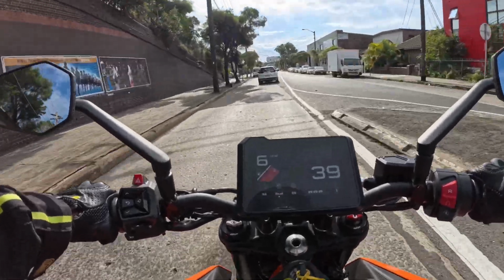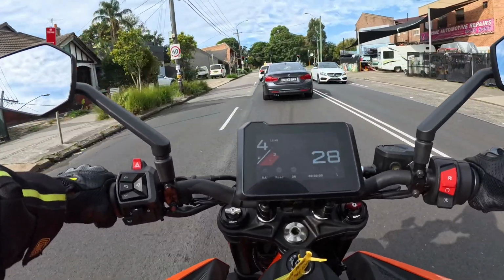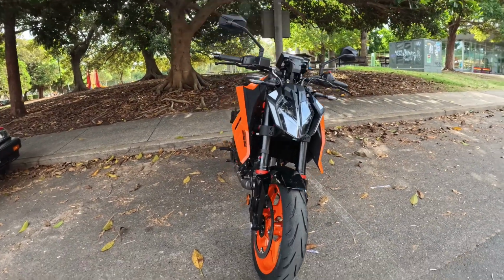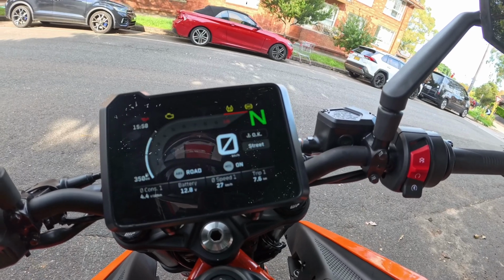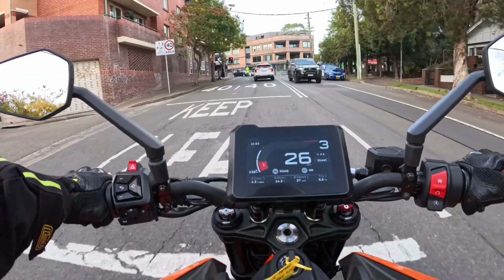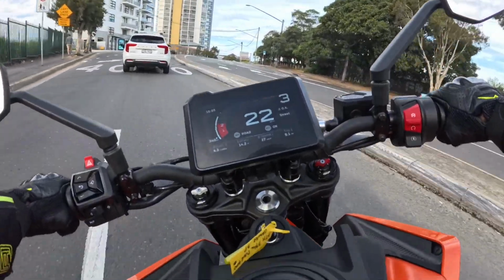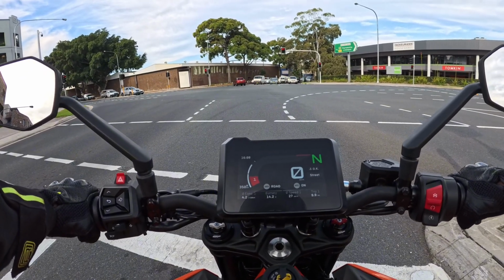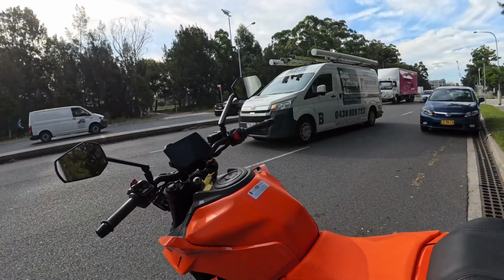2024 KTM 390 Duke A Beginner Bike???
2024 KTM 390 Duke

Keys specifications:
* Engine 398.7cc, liquid-cooled, 4 valve, DOHC, single cylinder
* Power 44.3 bhp(33kw)@8500rpm
* Torque 39nm @7500rpm
* 6 Speed
* Clutch: PASC™ antihopping clutch, mechanically operated ( Power Assist Slipper clutch design with diagonally arranged ramps on the walls of the pressure cap and the inner clutch hub to compress the clutch pack when you accelerate to achieve better control and stability )
* Front suspension: 43mm WP APEX with 150mm travel with adjustable compression and rebound settings (WP APEX ensures highest performance and responsiveness which enables an individual setup.)
* Rear suspension:  WP APEX - Monoshock 150 mm wheel travel rebound adjusted with 5 step clicker and preload adjustable
* Front brakes: 320mm Four-piston radial fixed calliper, brake disc
* Rear brakes: 240mm 2 piston floating caliper
* ABS: Bosch 9.3 MP Two Channel (Supermoto ABS)
* Front tyre: 110/70 R17
* Rear tyre: 150/60 R17
* Kerb weight: 165kg
* Seat height is 820mm adjustable to 800mm
* Tank capacity: 15 Litres
* 5”TFT display with three riding modes

Colour options:
Comes with two colours, Electric Orange and Atlantic blue

Pricing starts from $8695 AUD

Average fuel economy of 4.8L/100KM which is roughly about 190 to 250kms for full tank. However this depends on many factors such as riding style, maintenance, and road conditions.

Cost to maintain this bike
* Registration about $155 per year
* CTP $420 approximately per year. However this depends on riders riding history maybe less or more
* Comprehensive $34 per month. However this depends on riders riding history maybe less or more
* Service interval:  Every 12 month service, approximately each time service costs is between $350-$450
* Warranty and cover: 24 months unlimited mileage from date of first registered or sale. Warranty terms & conditions apply, please go through with your local purchasing dealers for detailed information

Pros:
* Agile, performance oriented
* 5”TFT with loads of features
* Fits Riders height between 5’5 to 6 feet
* USB-C connectivity
* Nice sporty tyres
* Ideal for beginner riders and can lock your speed until thoroughly learned or otherwise aggressive looks could tempt you to misjudge on speeding

Cons:
* Not ideal for continuous long distance riding as seat feels little stiffer but this depending on rider’s weight and height ratios
* Average fuel economy as bike mostly performance oriented
* TFT positioning on handle bar limits other mounting accessories
* Limited colour options

Conclusion:
I’m sure this kind of bike definitely attracts younger riders but it is also ideal for those who owned a bigger KTMs like 790 and above models, wanting to save on insurance, maintenance costs without missing all the technology and safety features in one small 400cc segment then it is a good option considering best budget bike for your daily commute. Every bike has its own place and depends on each individual’s suitability. No bike is perfect so carefully assess your situation while considering a purchase.

Until next time, stay safe on the roads and keep those engines revving!